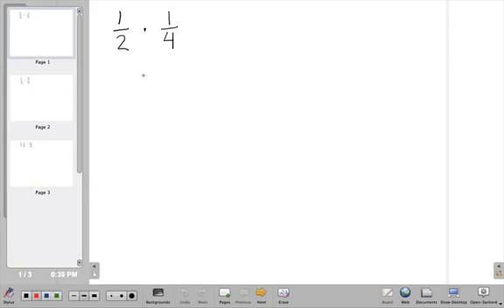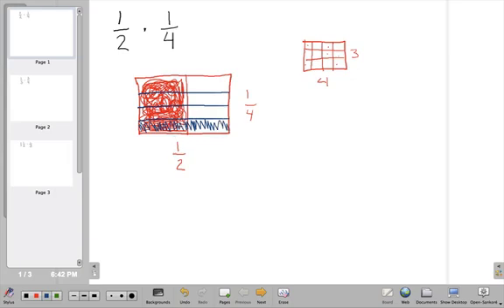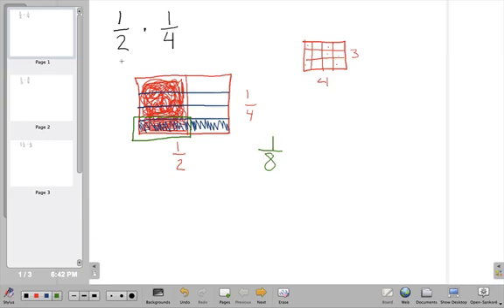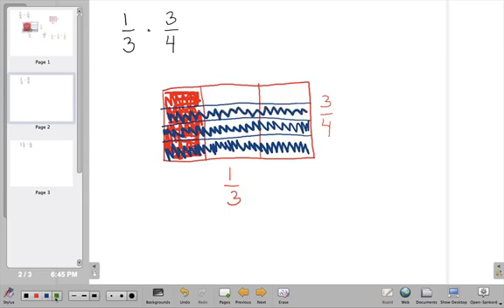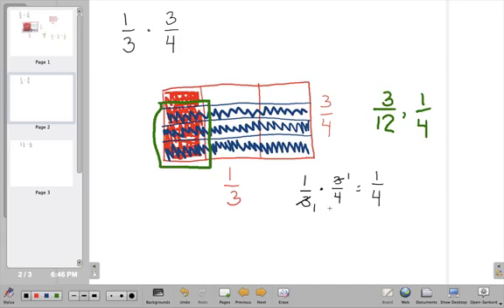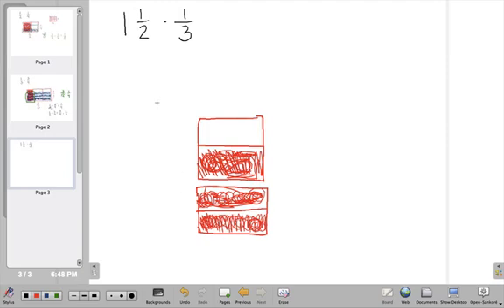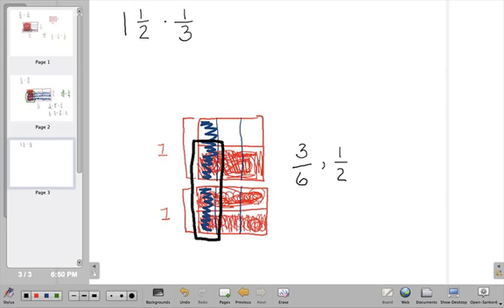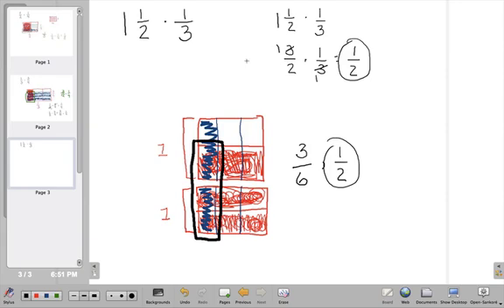Multiplying Fractions Visual Mode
Every wonder why your answer gets smaller when you multiply fractions?  This video explains the process visually.